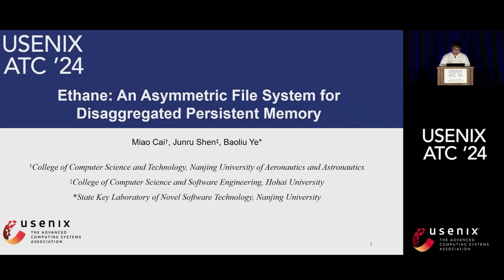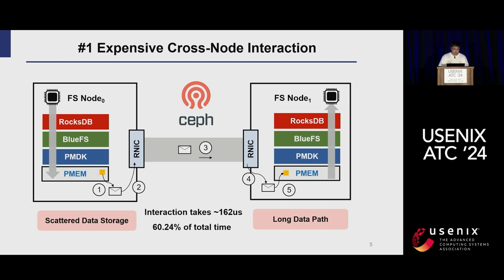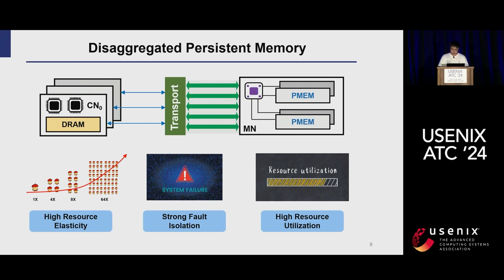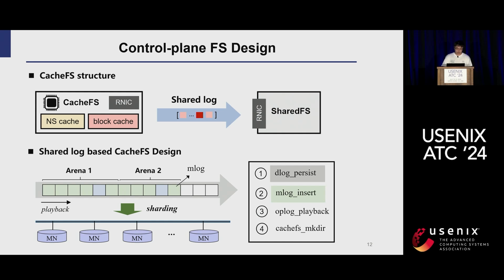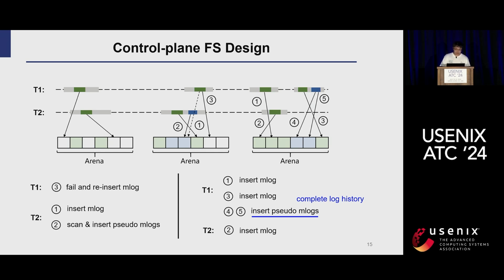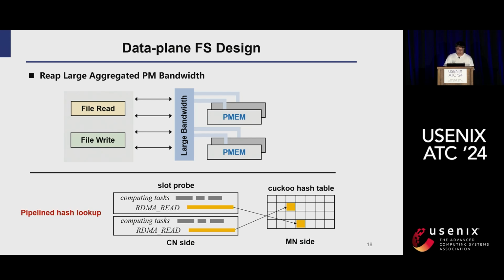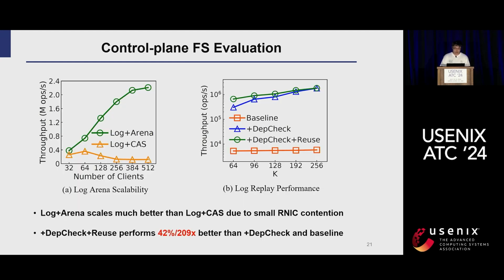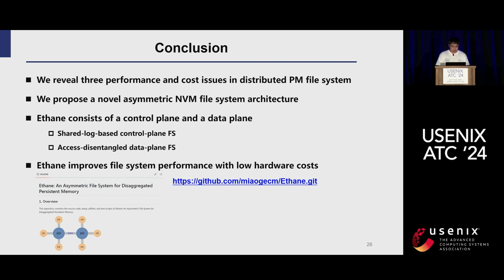USENIX ATC '24 - Ethane: An Asymmetric File System for Disaggregated Persistent Memory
Ethane: An Asymmetric File System for Disaggregated Persistent Memory

Miao Cai, College of Computer Science and Technology, Nanjing University of Aeronautics and Astronautics; Junru Shen, College of Computer Science and Software Engineering, Hohai University; Baoliu Ye, State Key Laboratory for Novel Software Technology, Nanjing University

The ultra-fast persistent memories (PMs) promise a practical solution towards high-performance distributed file systems. This paper examines and reveals a cascade of three performance and cost issues in the current PM provision scheme, namely expensive cross-node interaction, weak single-node capability, and costly scale-out performance, which not only underutilizes fast PM devices but also magnifies its limited storage capacity and high price deficiencies. To remedy this, we introduce Ethane, a file system built on disaggregated persistent memory (DPM). Through resource separation using fast connectivity technologies, DPM achieves efficient and cost-effective PM sharing while retaining low-latency memory access. To unleash such hardware potentials, Ethane incorporates an asymmetric file system architecture inspired by the imbalanced resource provision feature of DPM. It splits a file system into a control-plane FS and a data-plane FS and designs these two planes to make the best use of the respective hardware resources. Evaluation results demonstrate that Ethane reaps the DPM hardware benefits, performs up to 68× better than modern distributed file systems, and improves data-intensive application throughputs by up to 17×.